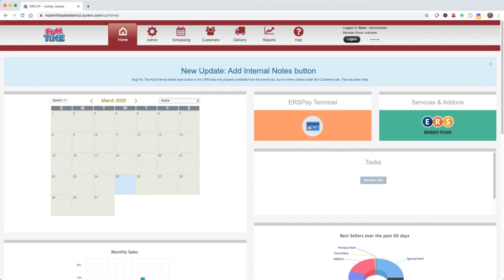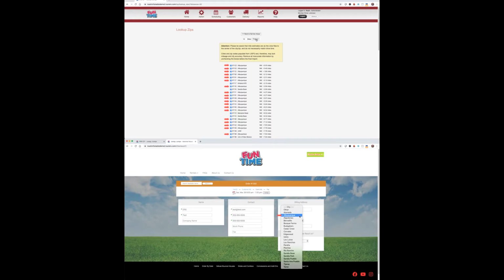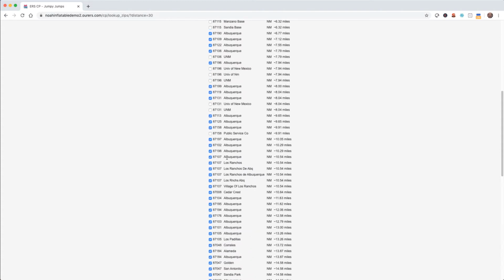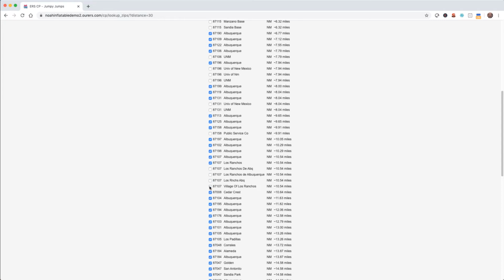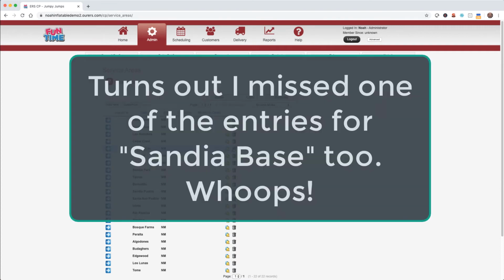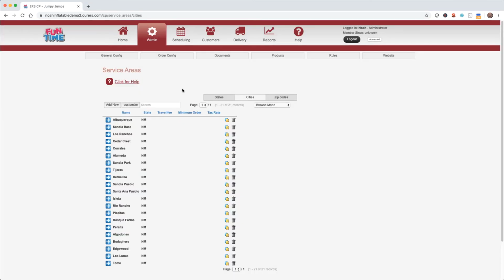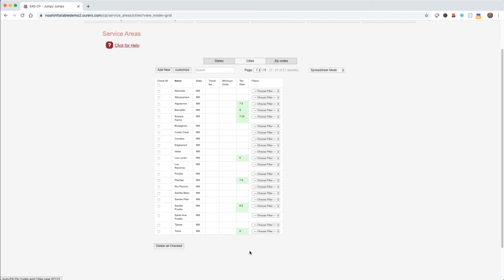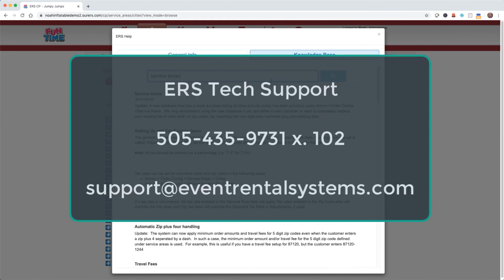ERS Service Areas